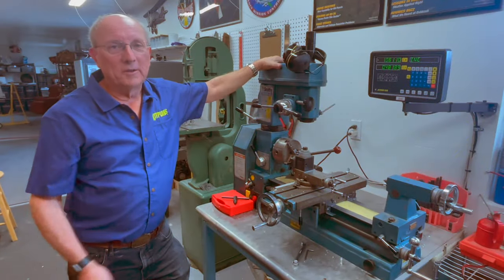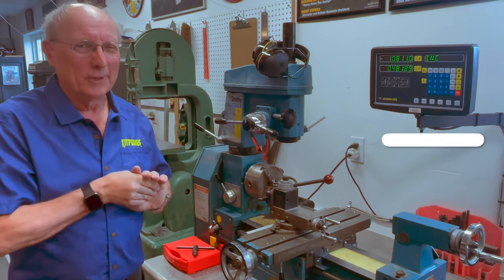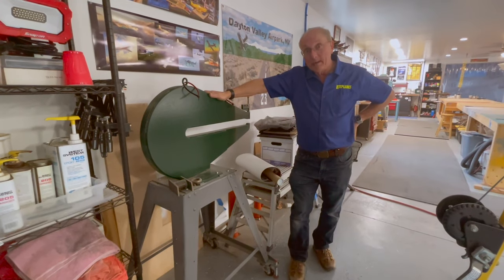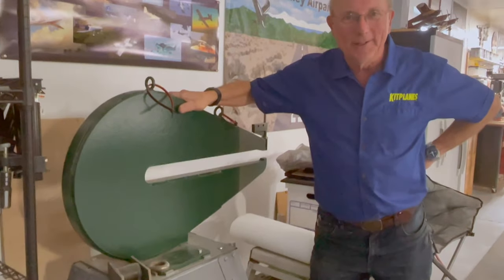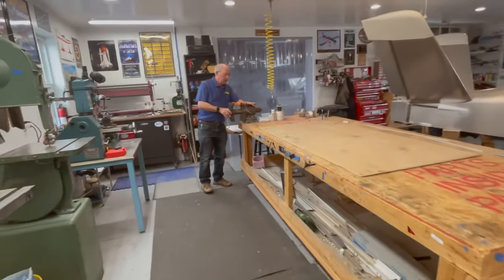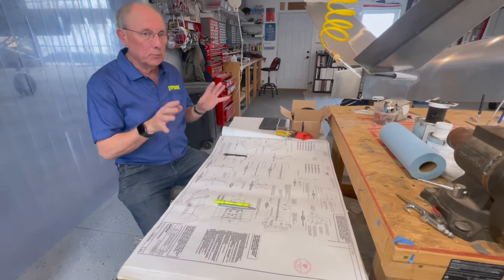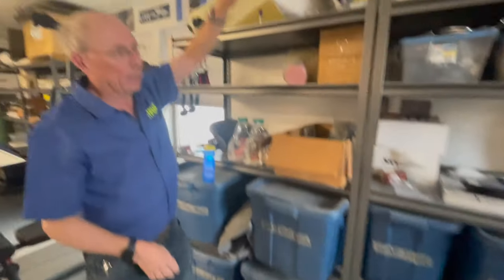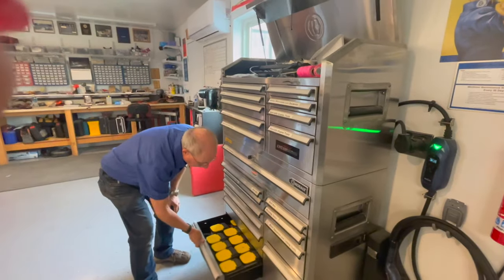Metal Magic Special: Paul Dye Shop Tour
Join KITPLANES editor at large Paul Dye for a quick tour of his home shop. A multi-airplane builder, Paul has collected tools and techniques over the years, and shares his thoughts on how to best equip and organize your own shop space.